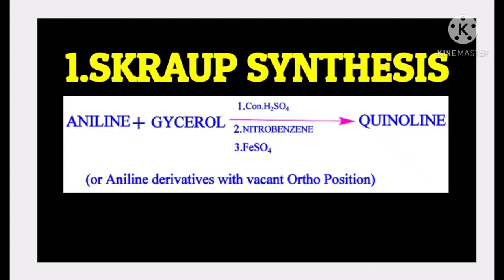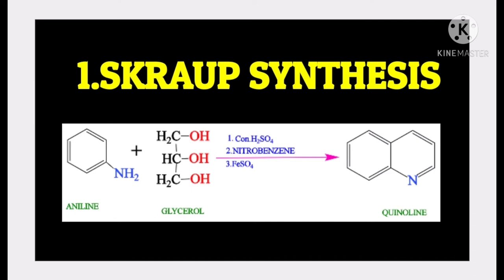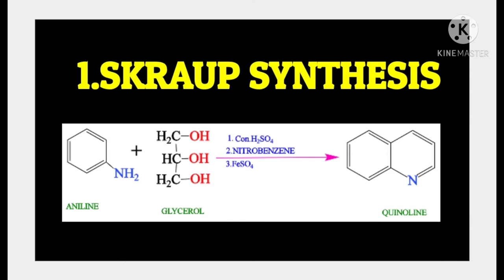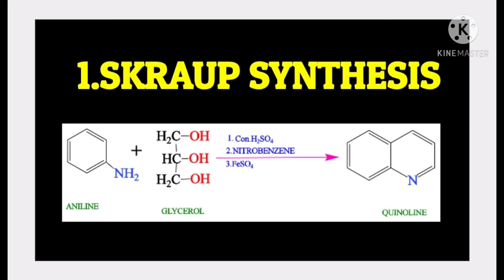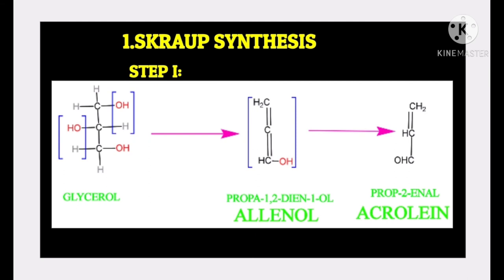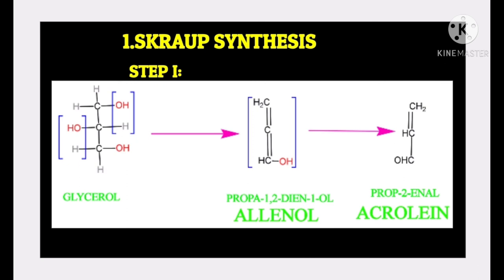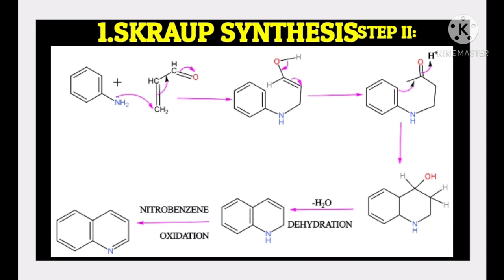SKRAUP SYNTHESIS#SYNTHESIS OF QUINOLENE Reaction mechanism QUINOLINE SYNTHESIS#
THIS CHANNNELS INTENDS TO RELEASE LEARNERS FROM STRESS BY FUNNY AND ITERESTING  TRICKS